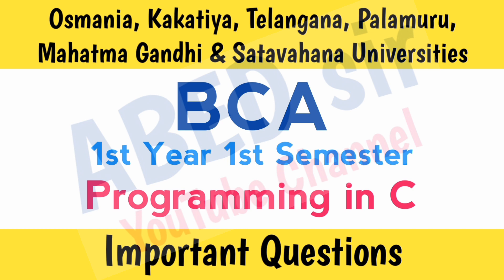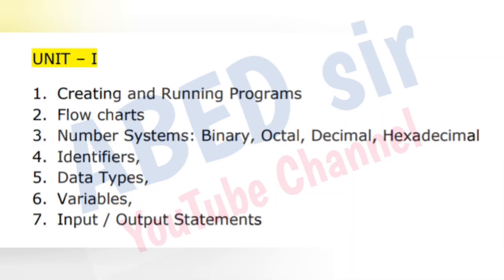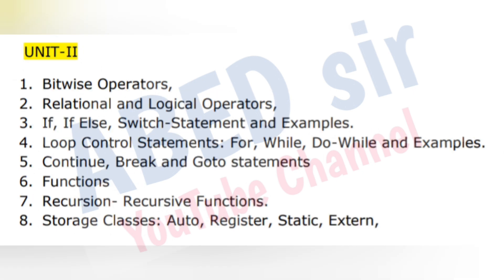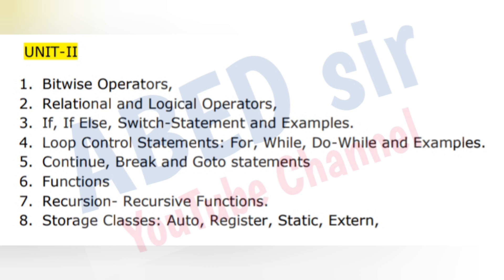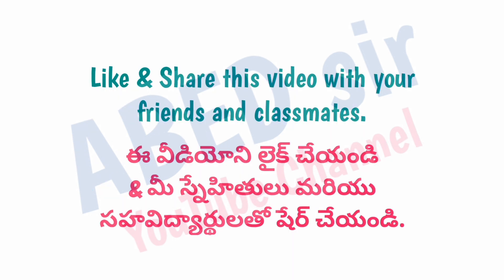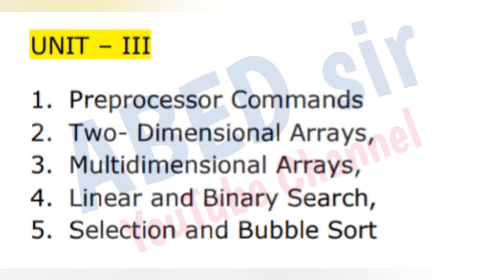Programming in C | Important Questions 2023 | BCA 1st Semester | UG | Degree | OU KU PU TU MGU SU TU